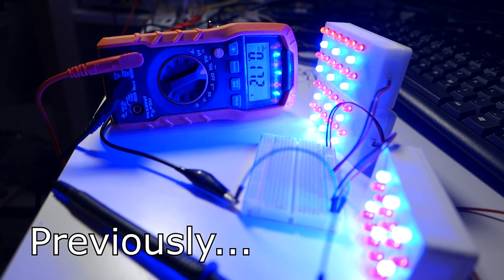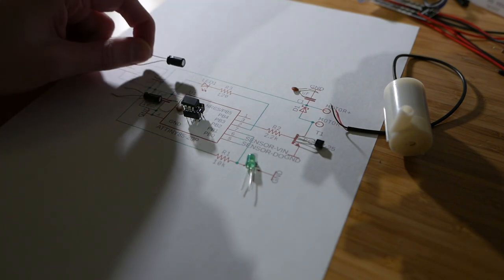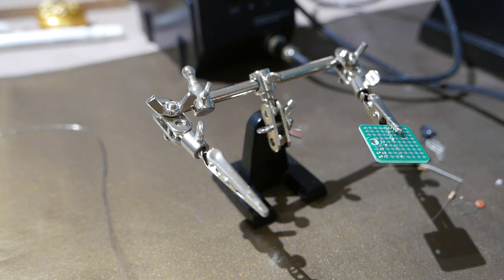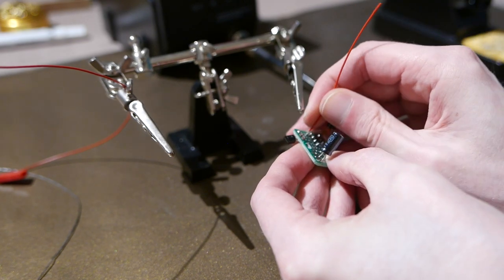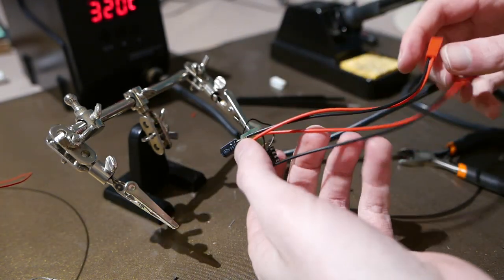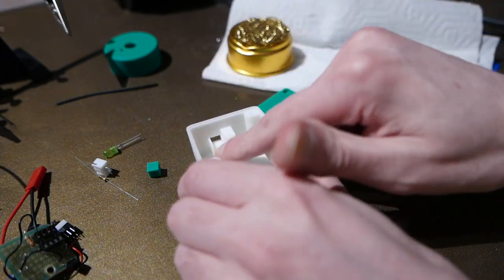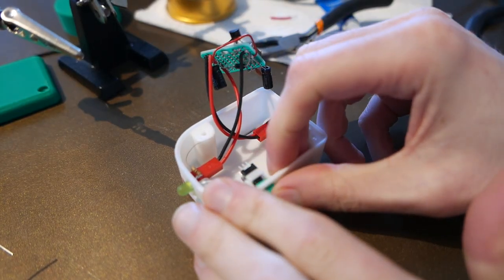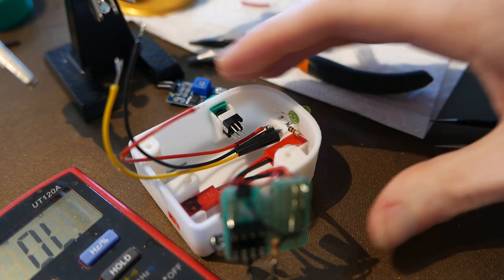Converting an old Windshield Wiper Fluid Jug to an Automatic Plant Watering System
Save the environment by repurposing things!